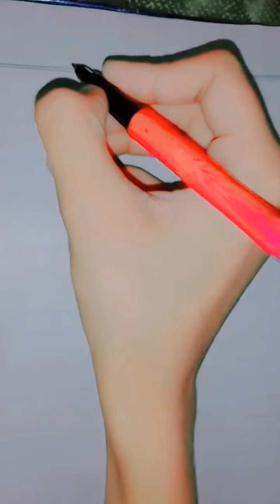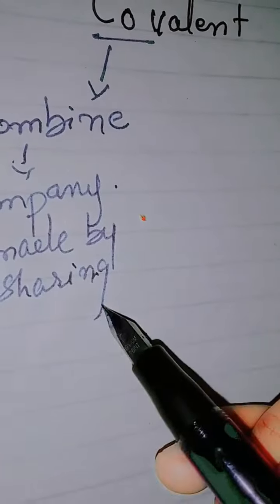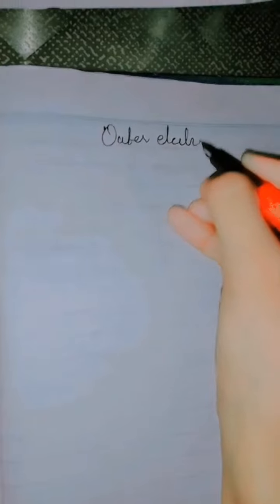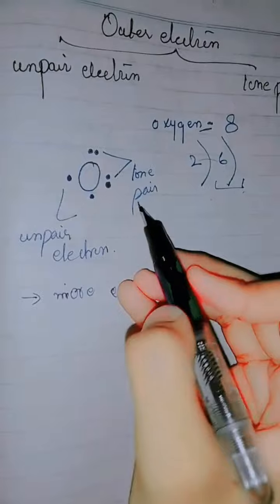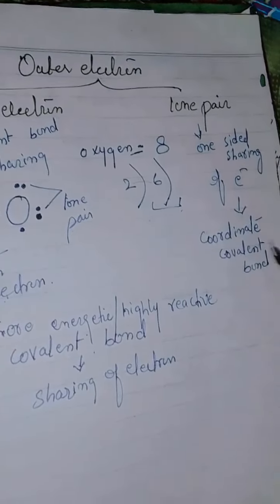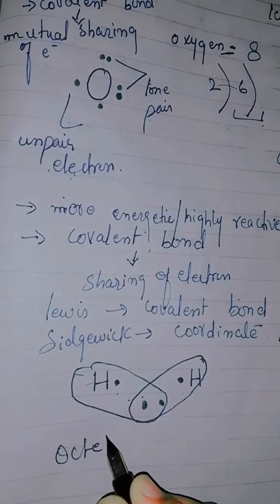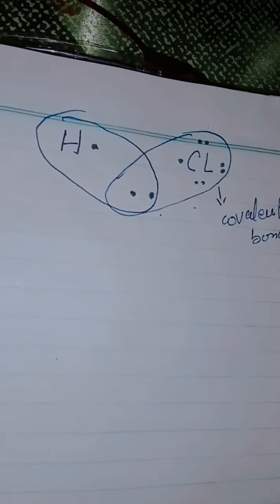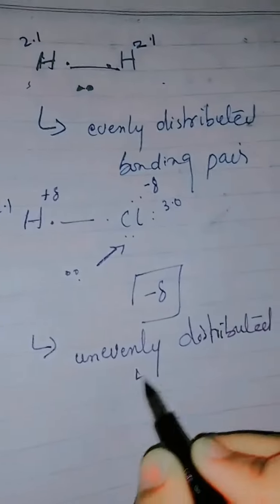Introduction of covalent bond CH:3 ( theories of covalent bond and shapes of molecules)